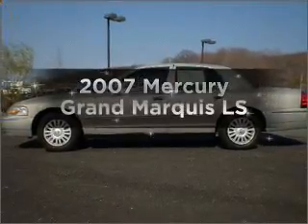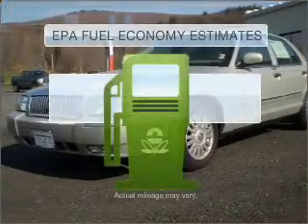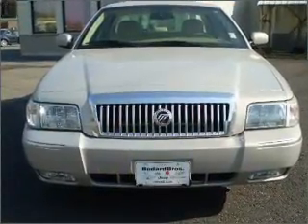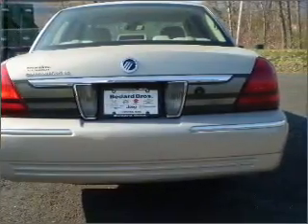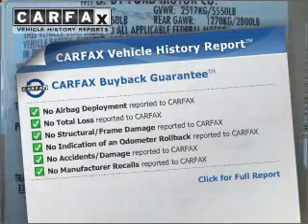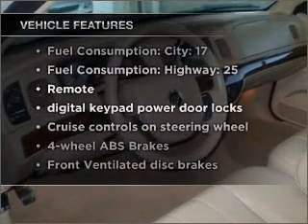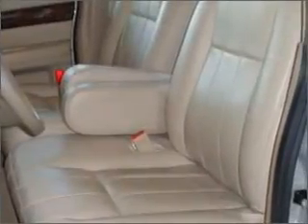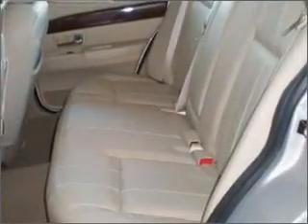2007 Mercury Grand Marquis - CHESHIRE MA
Year: 2007
Make: Mercury
Model: Grand Marquis
Trim: LS
Engine: 4.6 liter 8 cylinder 16 valve
Transmission: 4-Speed Automatic
Color: Silver Birch Metallic
Mileage: 27243
Add